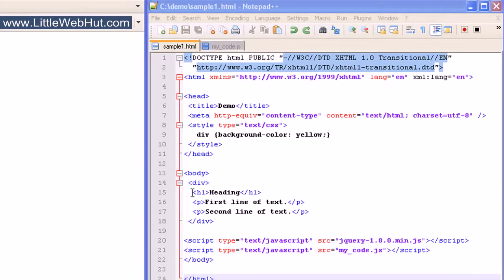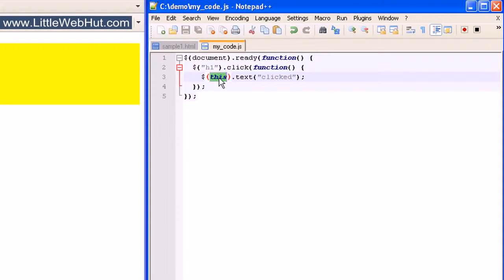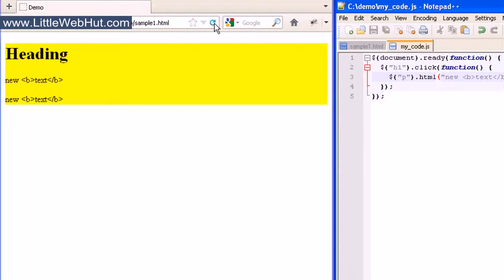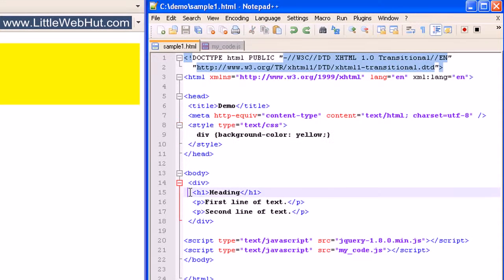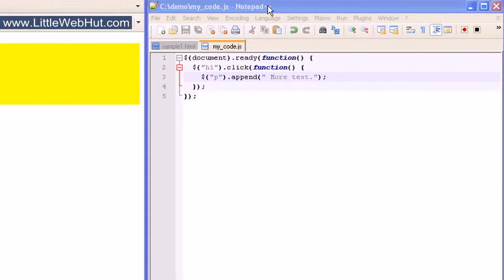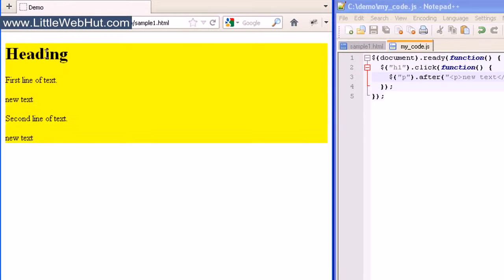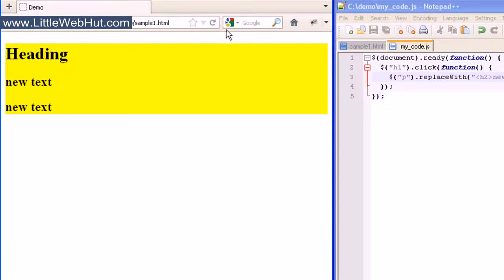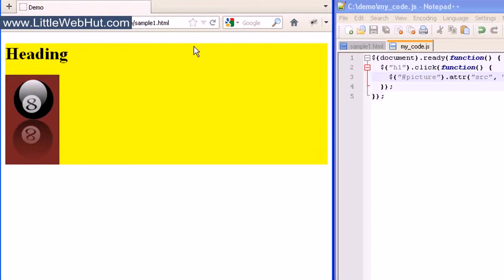JavaScript & jQuery Tutorial for Beginners 7 of 9 jQuery HTML Manipulation YouTube